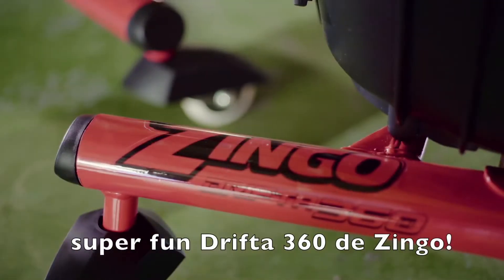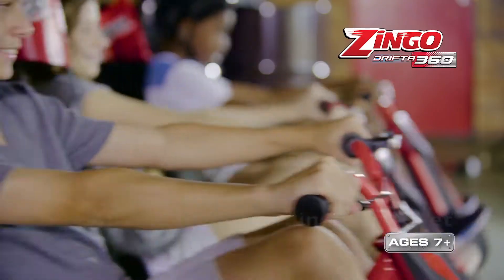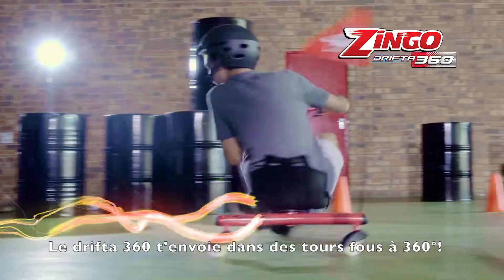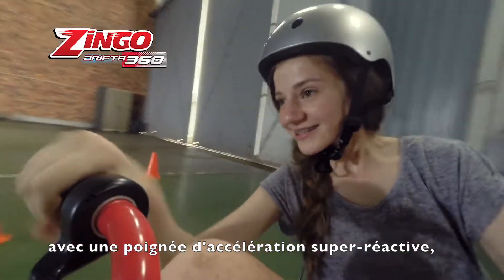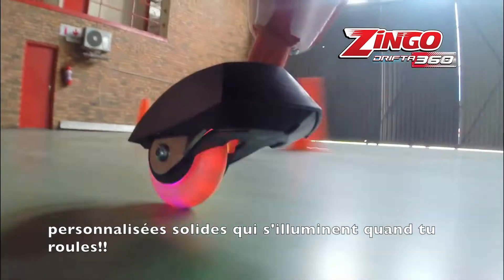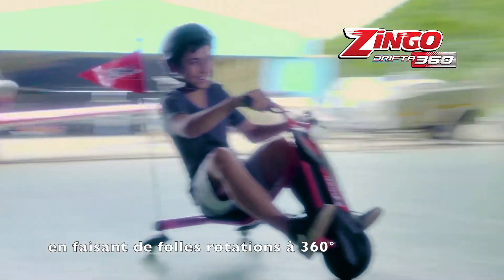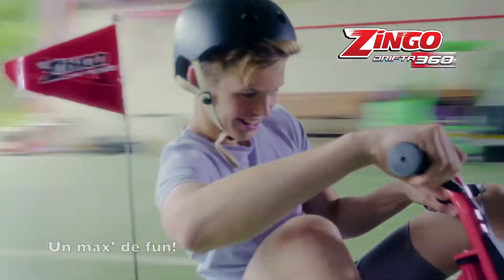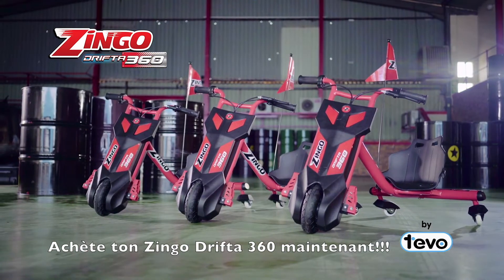Zingo Drifta 360 FR